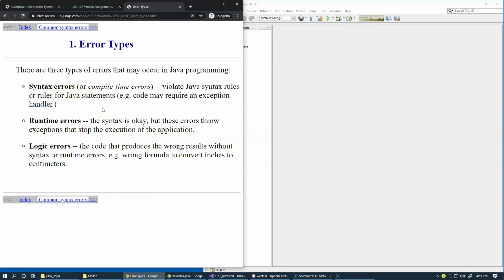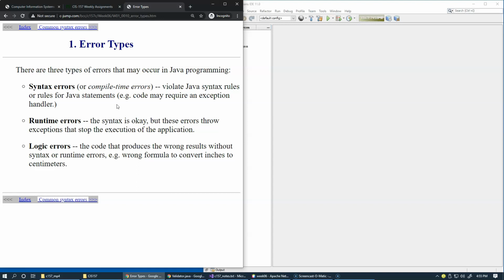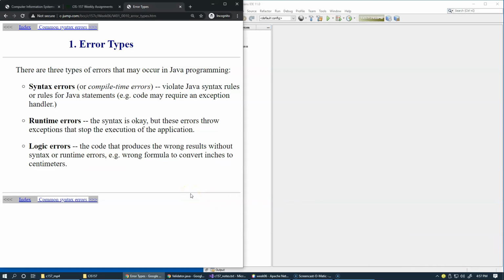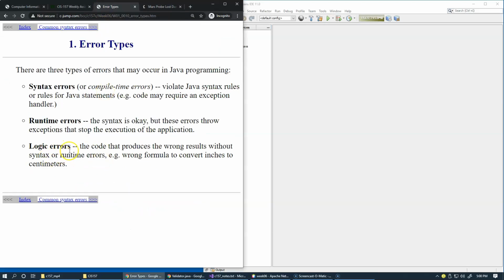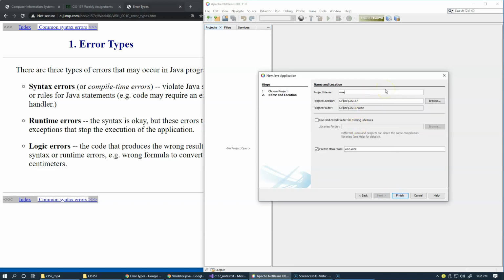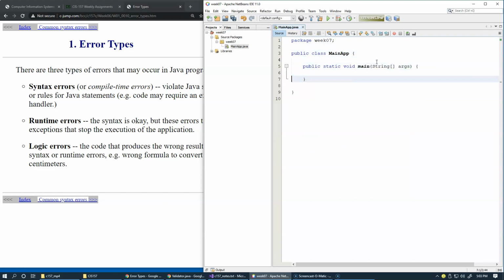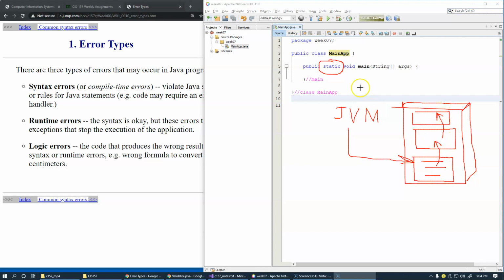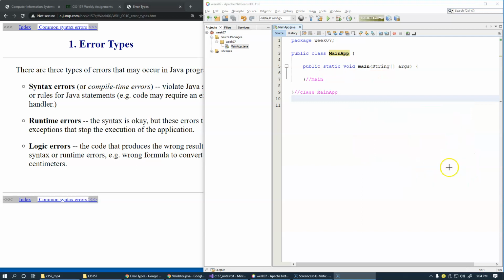7.1 Exceptions, Console Input Validation, Handling Errors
7.1 Exceptions, Console Input Validation, Handling Errors